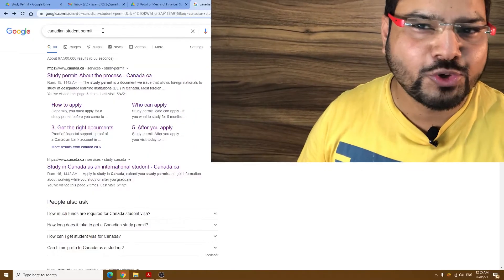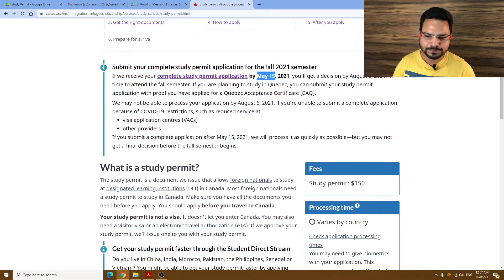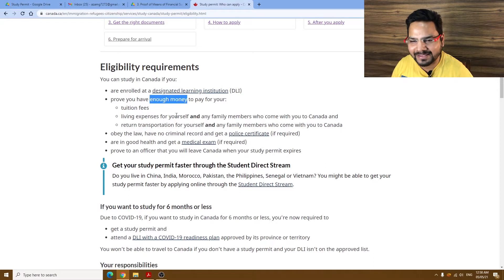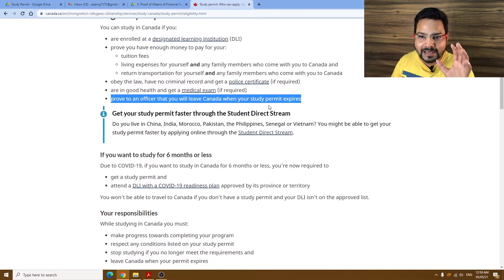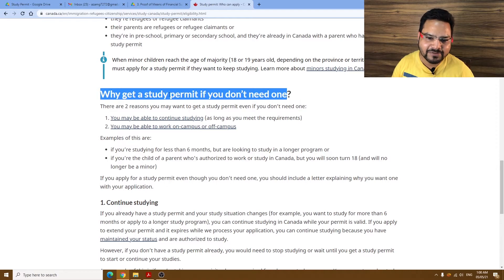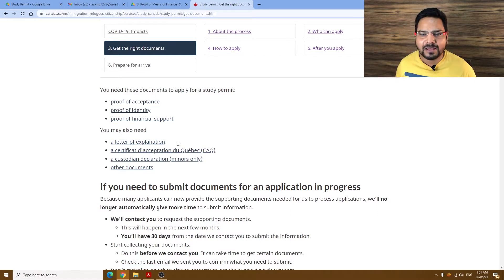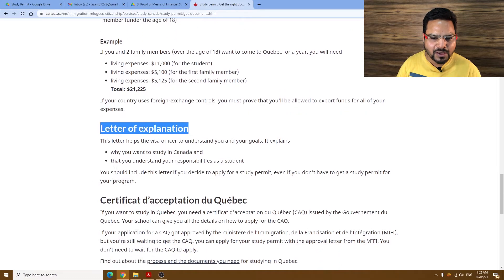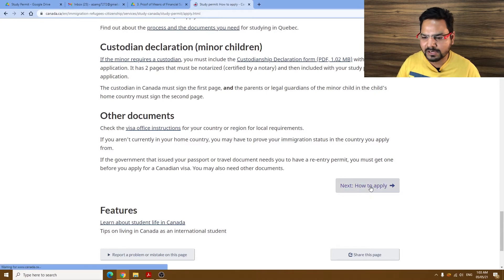Step by step guide for Canadian Study visa (Permit) Part 1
The video series will help you to get a Candian Study permit if you watch all playlists from beginning to the end.